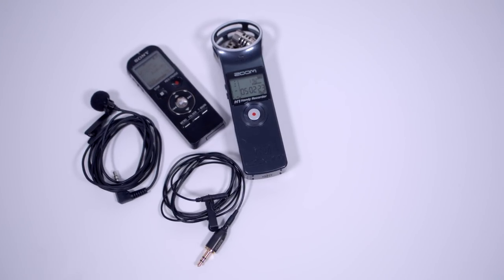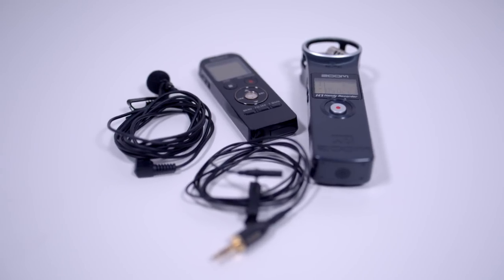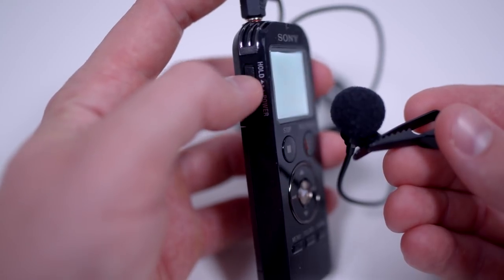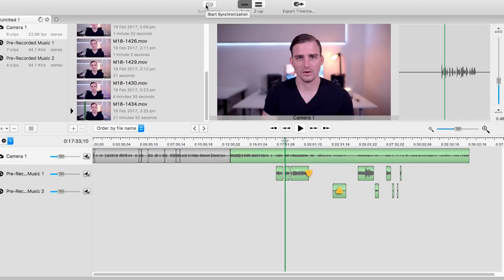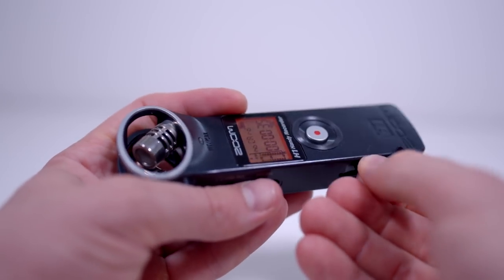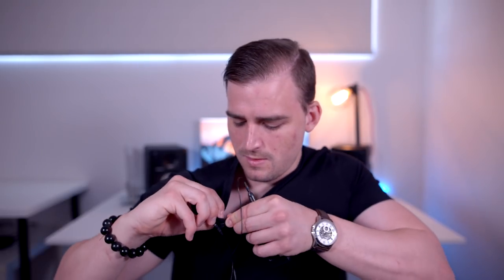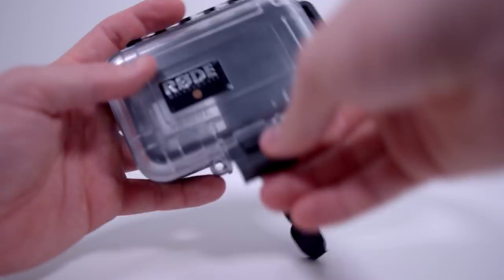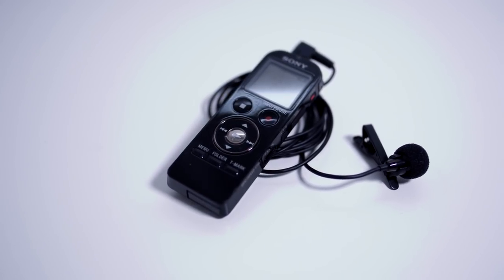Best Lav Mic Setup for DSLR Video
Links to all the products in this video:

NOTE: Since I recorded this video Sony released a new version of the mini recorder I was using. I bought the new version and it is much better, had all the same features and more and is way thinner and lighter! I linked the new version below. I now recommend it more than ever. (The only difference is it now has an internal battery only and not the rechargeable AAA like the older version).

Giant Squid Lav Mic
Sony Recorder

Zoom H1
Rode Lav
Rode Lav 3.5mm Connector

Rode Video Micro
Rode Smartlav

I had many people ask me in the comments section under the wedding films I posted how I got such great audio during the ceremony and speeches. So today I'm going to show you how I do it.

I've been using lavalier or lapel microphones in my wedding and commercial work for around 5 years now. The reason lav mics are so handy is that they enable you to get a microphone very close to your source without operating a boom pole or elaborate shotgun microphone rig. They come in particularly handy for live events like weddings.

In the video I compare two affordable lavalier microphone setups for achieving professional audio.

▶▶ If you want to colour grade like me you can get my LUTS here ↙